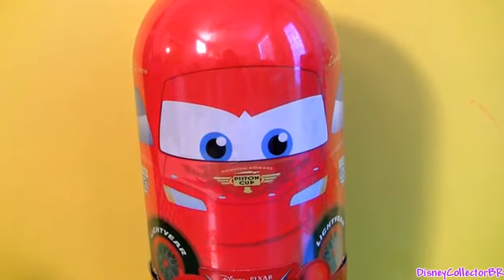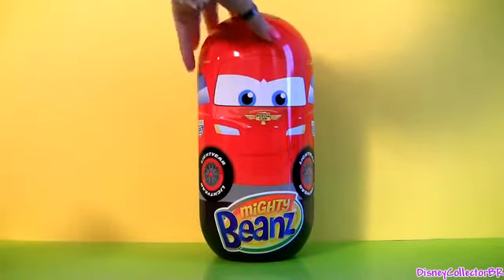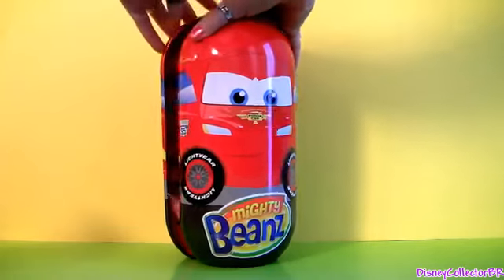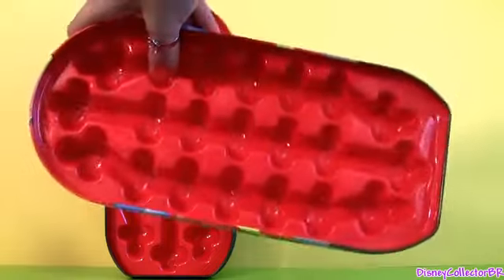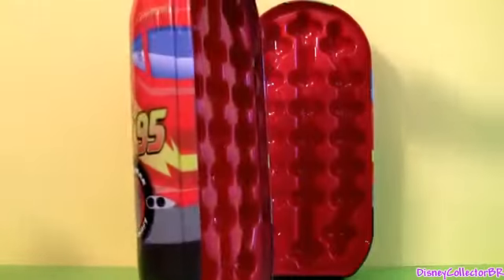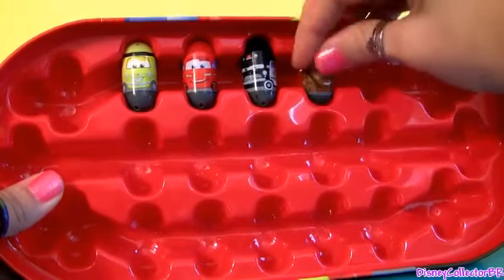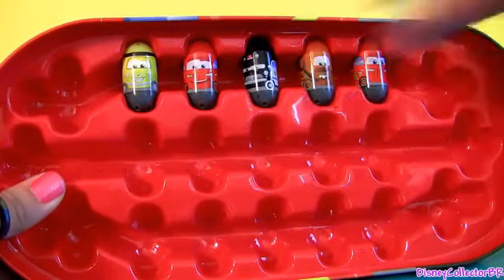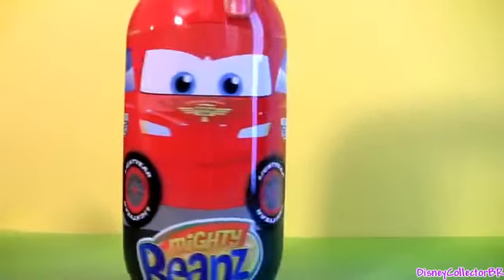Lightning McQueen Tin Can Mighty Beanz Cars 2 Storage Case Store Display 42 beanz Disney Pixar toys